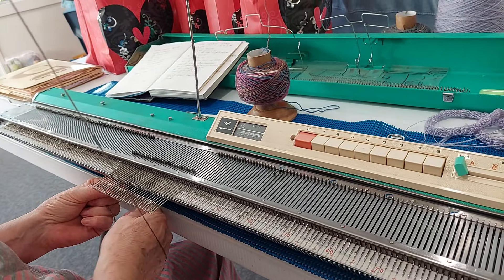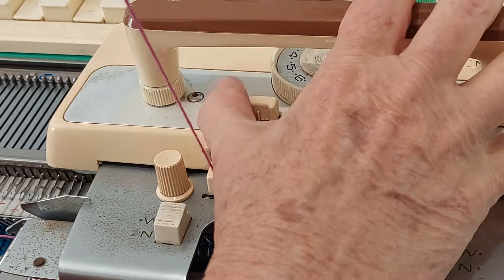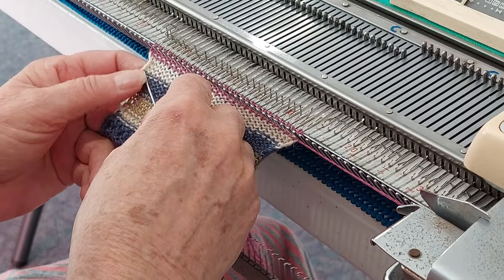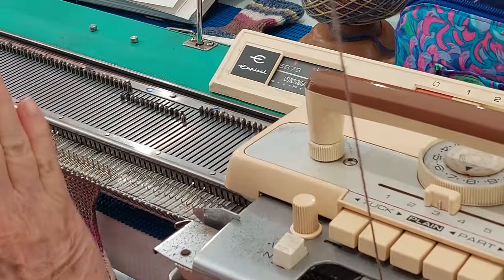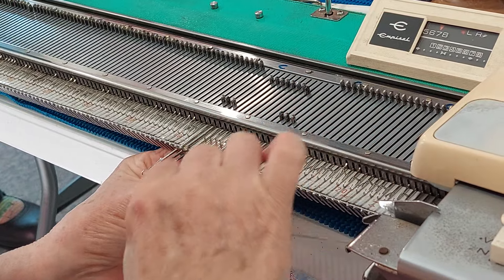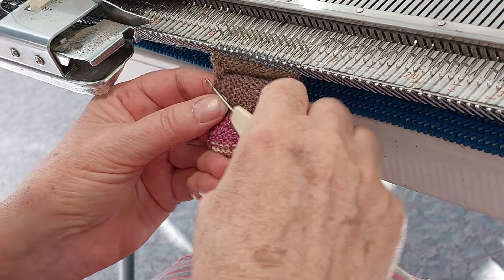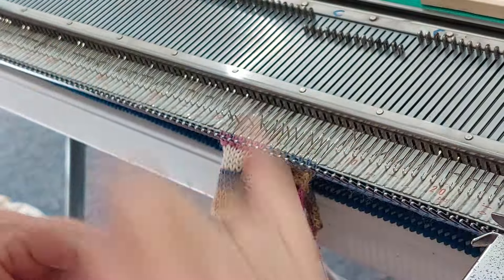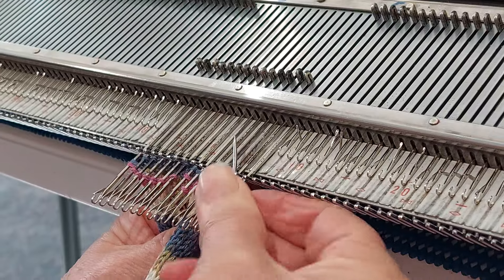Su Tailor Baby Socks